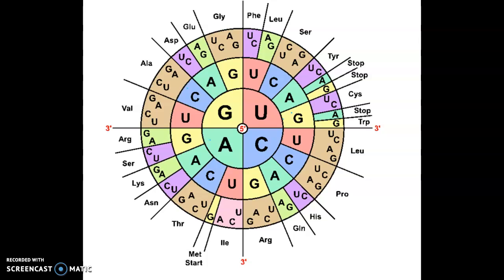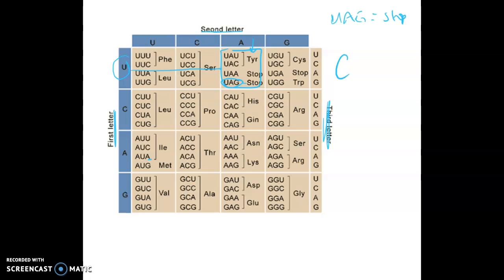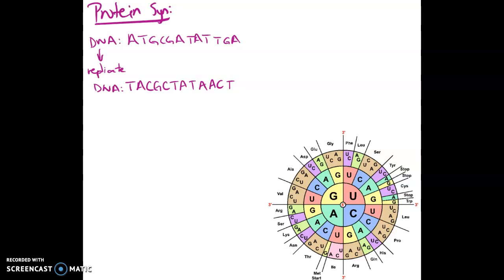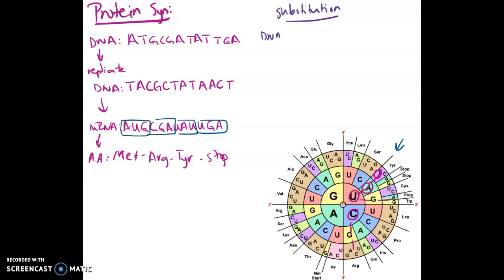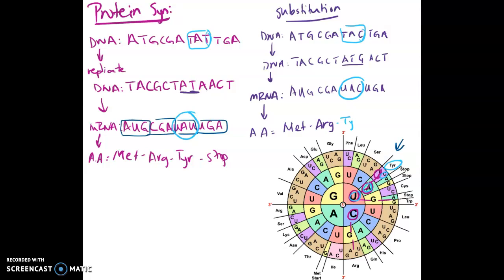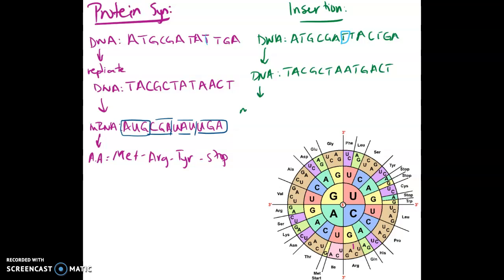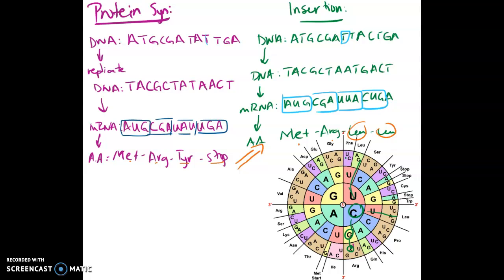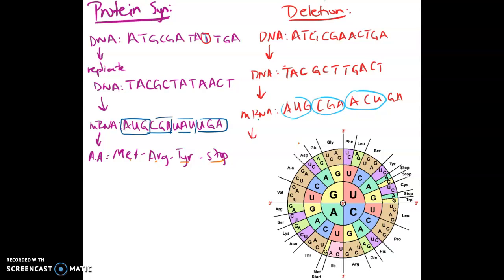Protein Syn. Examples (with mutations)